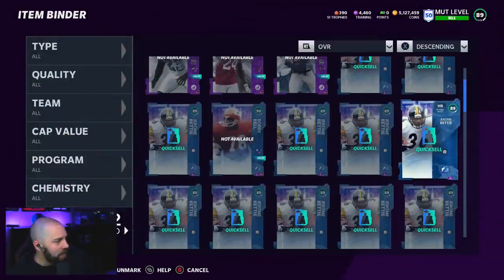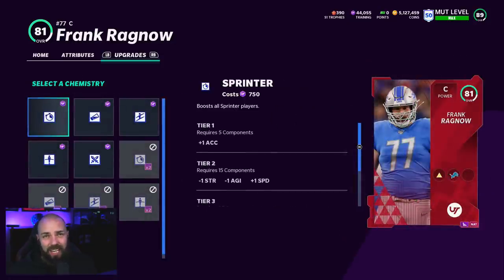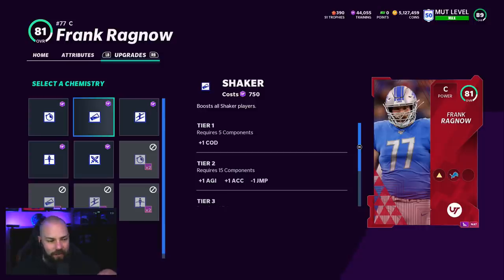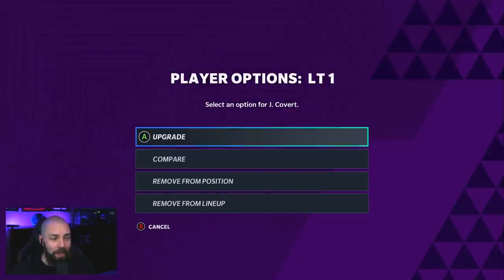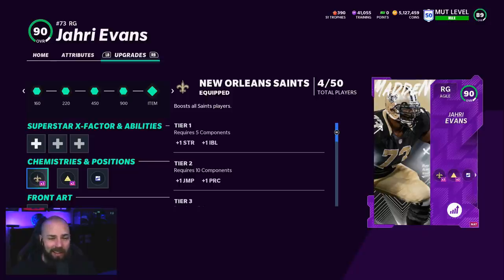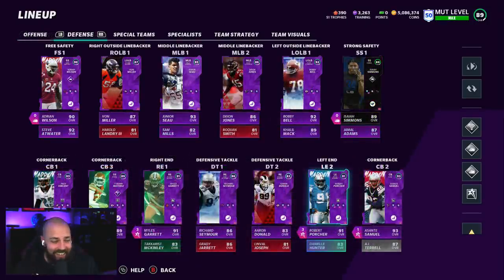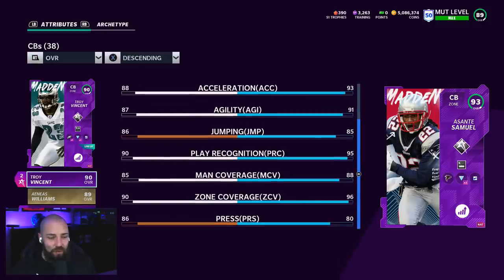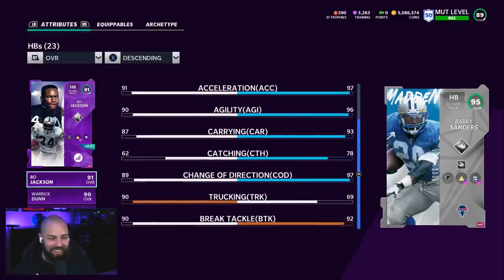I SPENT 2 MILLION COINS TO BOOST MY ENTIRE TEAM USING THIS CHEMISTRY! [MADDEN 21]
●Always use Code CC to get the Best Team in Madden